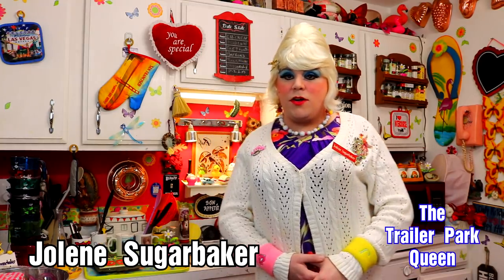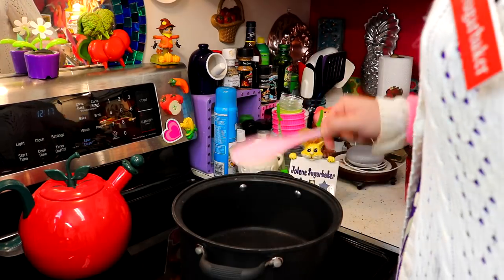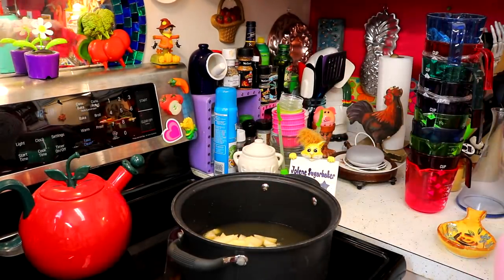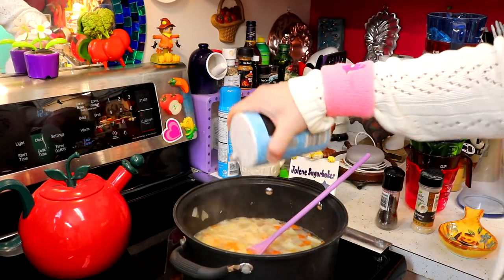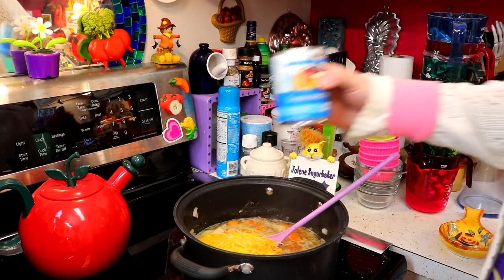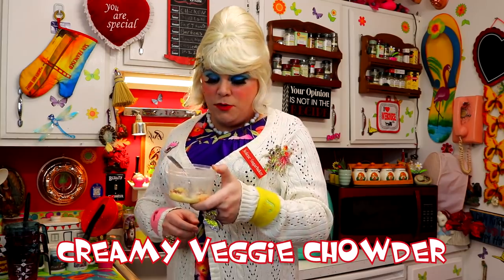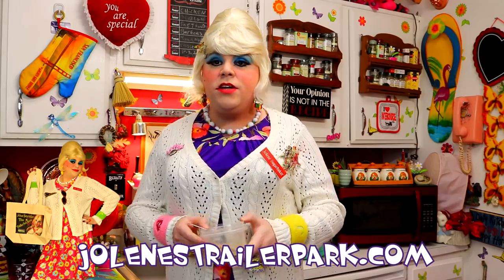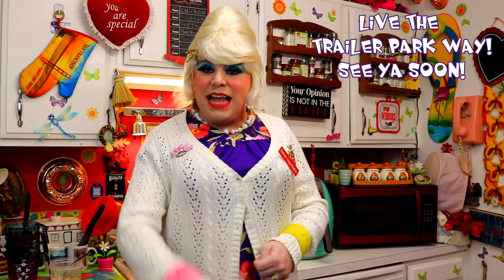Creamy Vegetable Soup : Trailer Park Cooking Show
Join Jolene Sugarbaker The Trailer Park Queen inside The Trailer Park Test Kitchen as she whips up a tasty Vegetable Soup that's creamy!

This Creamy Veggie Chowder is a great meal to fix in a hurry on a cold night!

Perfect for some of these last cold nights before Spring really starts!

Full of Carrots, Potatoes, Mushrooms and Onions, this soup has a great hearty creamy base!

Add your own things, like Spices and Vegetables to truly make it your own!

Jolene is back inside The Trailer Park Test Kitchen!

What would you like to see on a future show?

Except Twitter, Jolene is banned there for telling off Nazis :)

Find Jolene Merch On Amazon!

Love You!